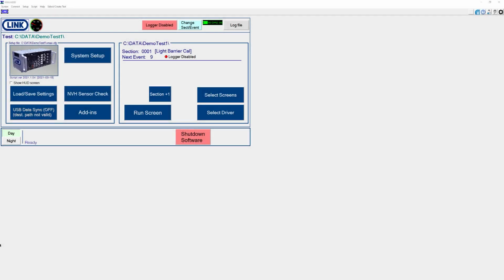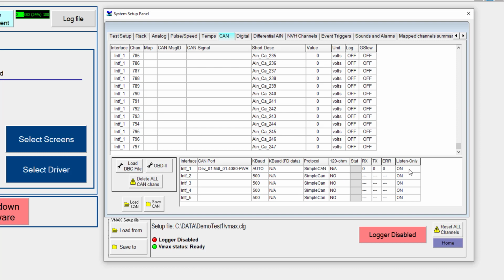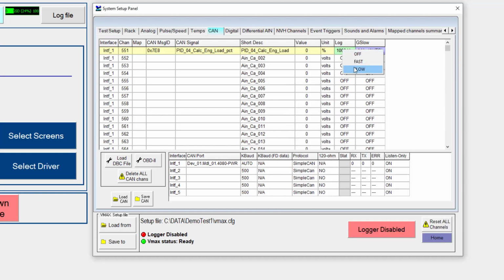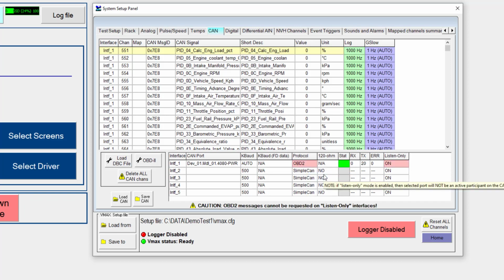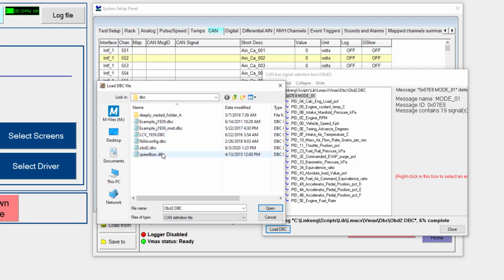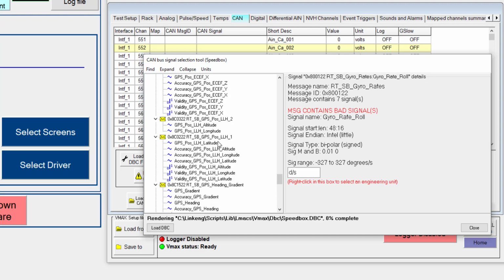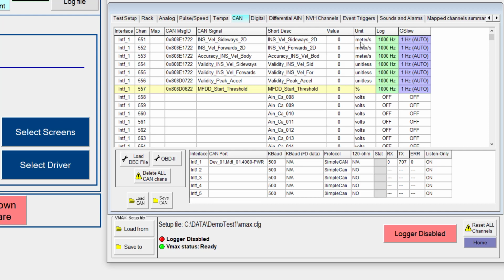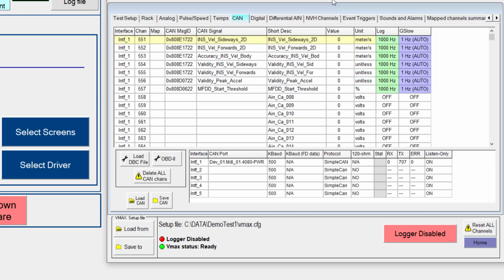V-MAX 4000 - Tutorial Video #6 - Setting up CAN Channels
V-MAX 4000 setup of CAN input channels are covered in this video.

For more information on V-Max from Link Engineering Company please